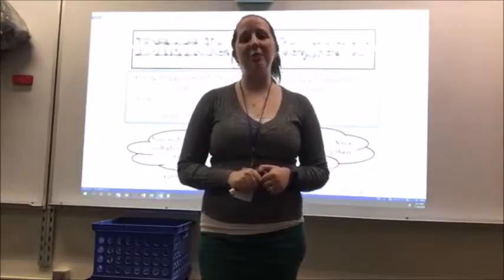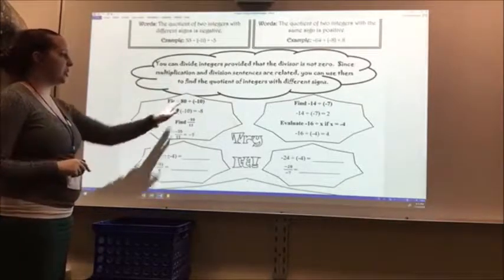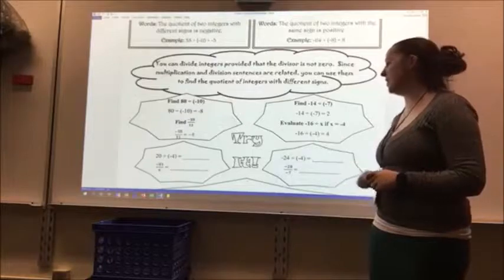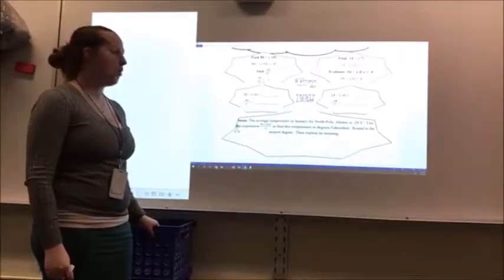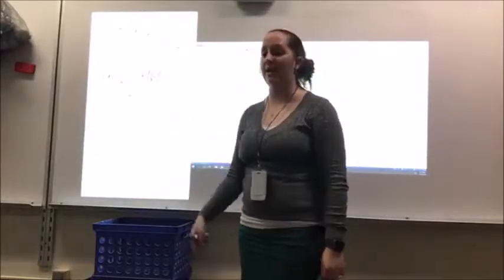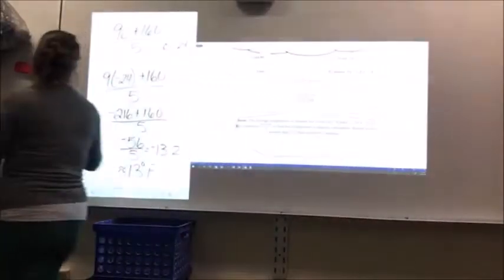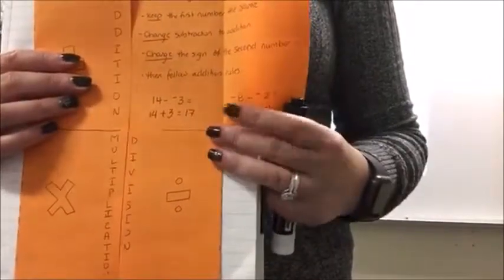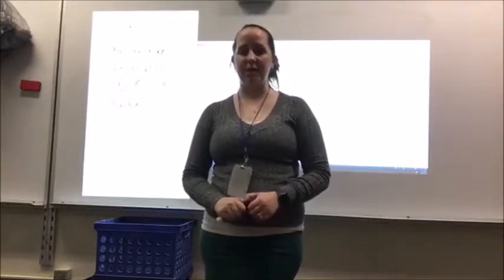Chapter 3 Lesson 5 Gray Math